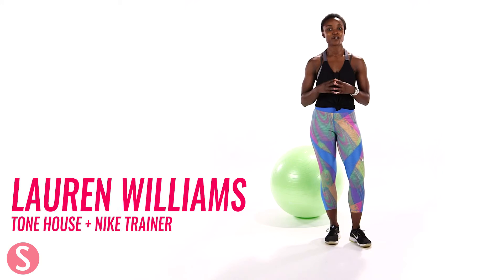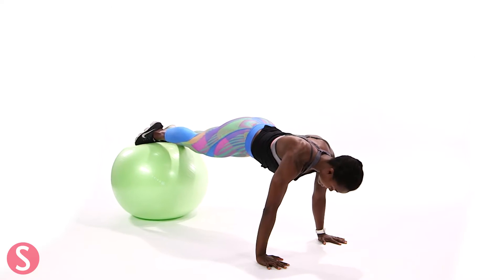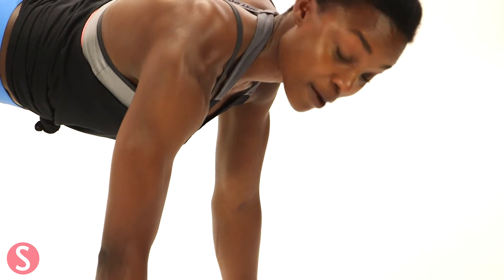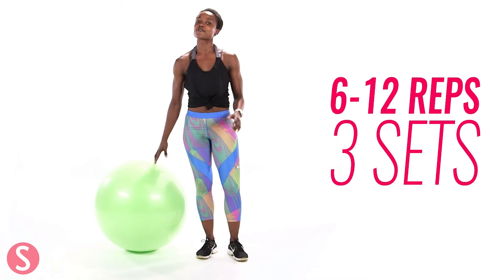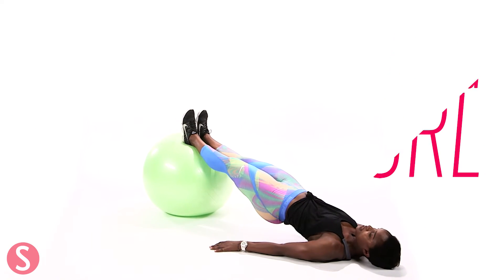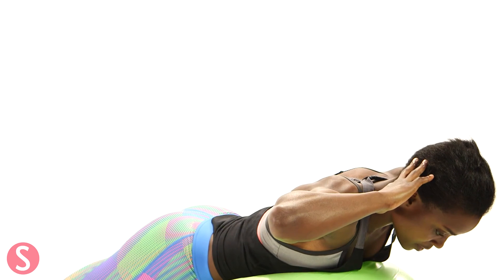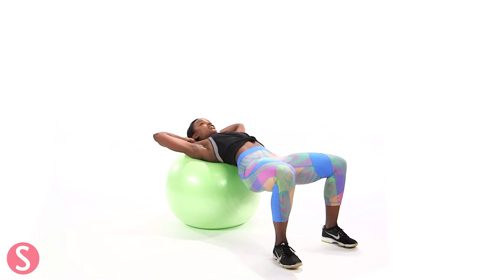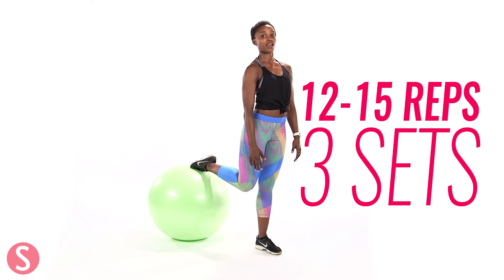8 Total-Body Stability Ball Exercises | SHAPE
Nike trainer Lauren Williams shares some total-body moves that prove there's so much more to this versatile to this gym tool than just crunches.